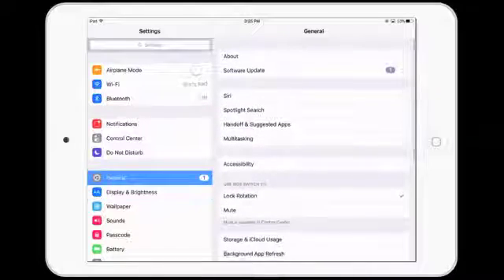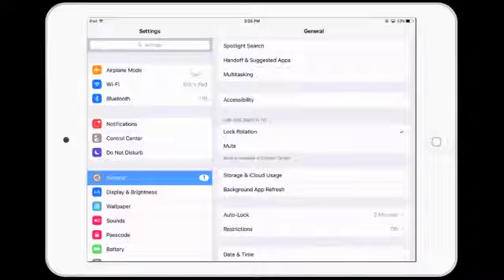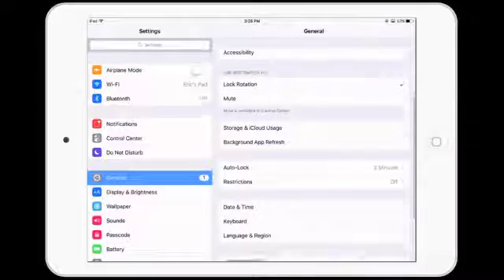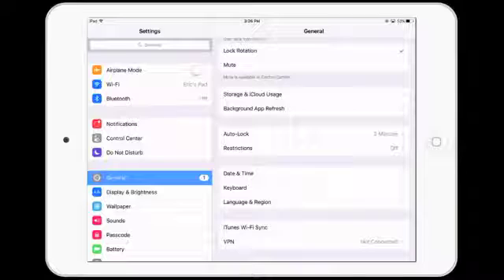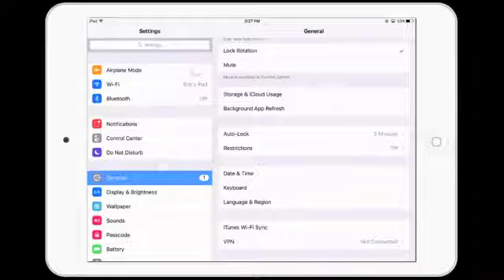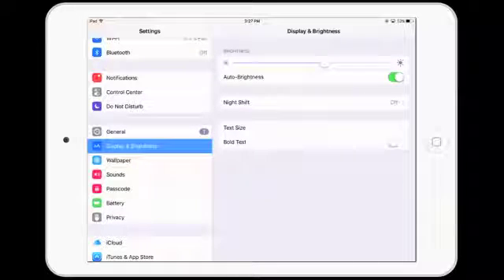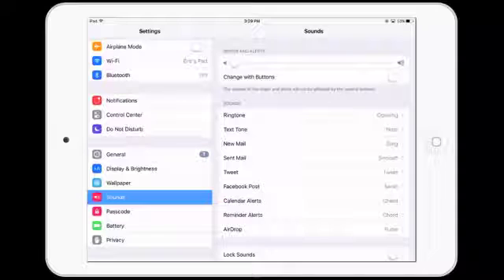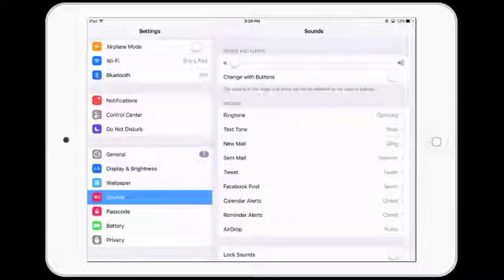iPad 102: Settings